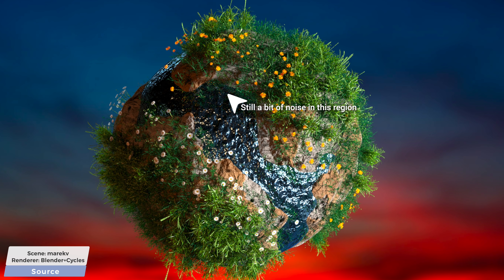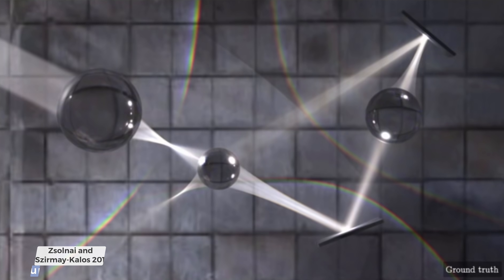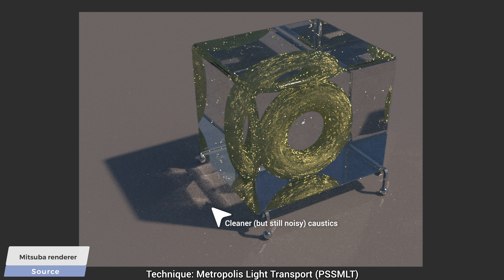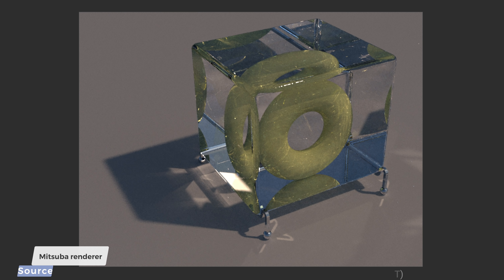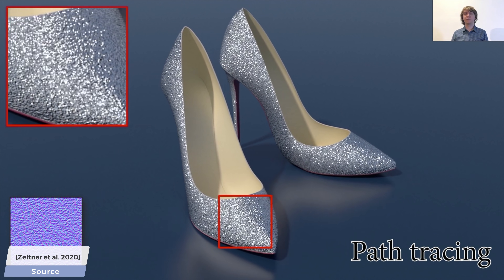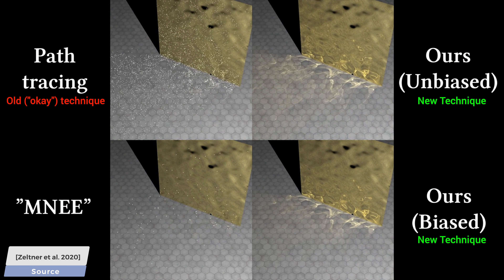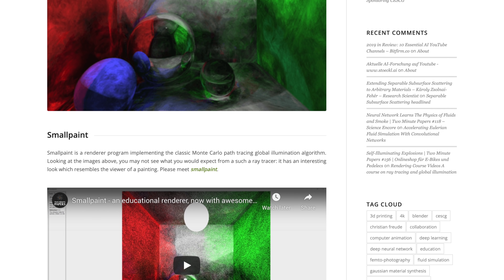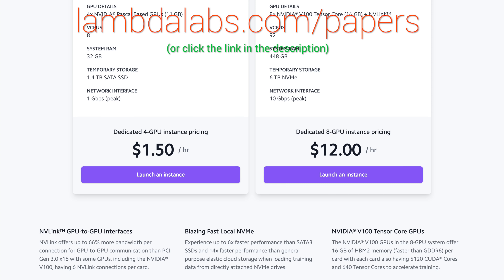Beautiful Results From 30 Years Of Light Transport Simulation! ☀️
My rendering course is available here, and is free for everyone

Wish to see the spheres and the volumetric caustic scene in higher resolution?

Credits: The test scenes use textures from CC0 Textures and cgbook-case, and are lit by environment maps courtesy of HDRI Havenand Paul Debevec. Kettle: Blend Swap user PrinterKiller.